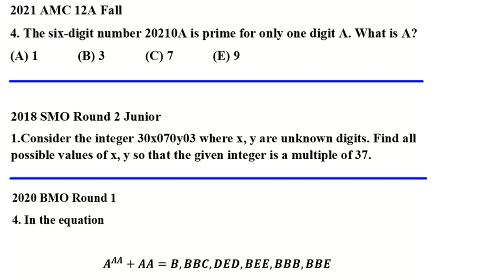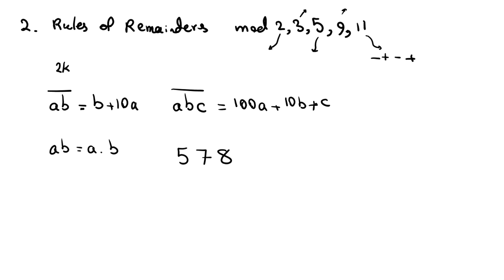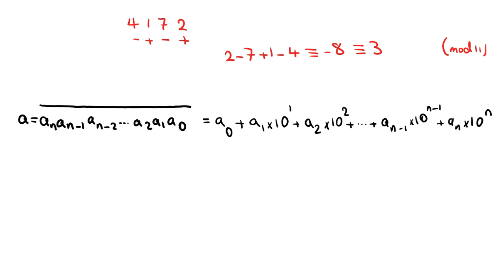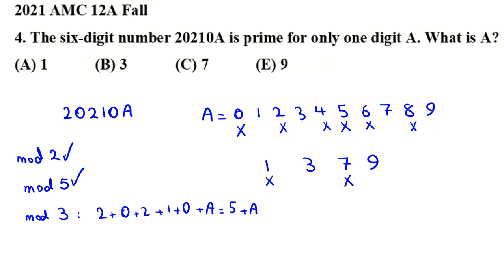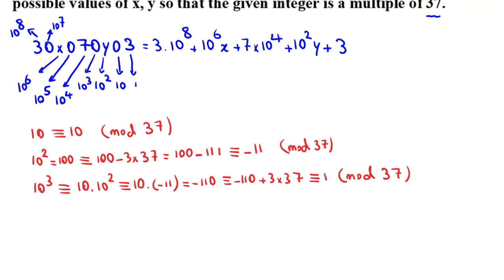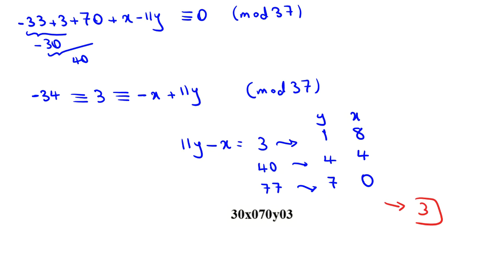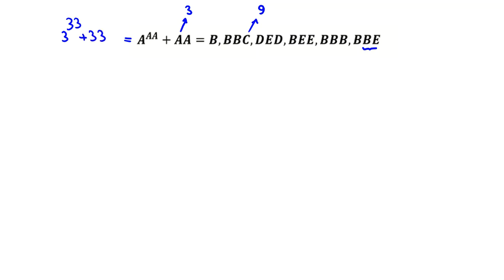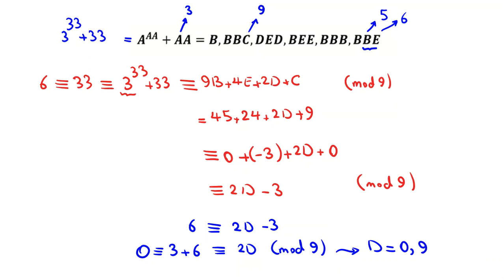Singapore American UK Math Olympiad Round 2 Prepare 2022 2023 SMO AMC12 BMO Mathematical Solutions 1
There are 3 upcoming lives for Singapore Math Olympiad round 2
After the exam like previous times I will release solutions of SMO Round 2 2022

TimeStamps:

0:00 - Intro
1:27 - Congruency (Click the Card on top of the video and in that video use timecode to learn congruency that we need here)
1:40 - Steps of solving problems and lessons that we need
2:36 - Rules of Remainders
10:22 - Solving 2021 American Mathematics Competitions | AMC 12A Fall (Q4)
13:21 - Solving 2018 Singapore Mathematical Olympiad | SMO Round 2 Junior (Q1)
20:34 - Solving 2020 British Mathematical Olympiad | BMO Round 1 (Q4)

Authoring and Proposing:
-Author of two international papers:
1."Diffusion-Based Nanonetworking : A New Modulation Technique and Performance Analysisi," IEEE Communication letter soon, 2013
2."Deteccting Matrices for random CDMA systems", 20th International Conference onTelecommunications,ICT 2013